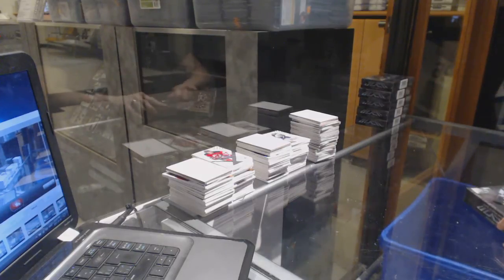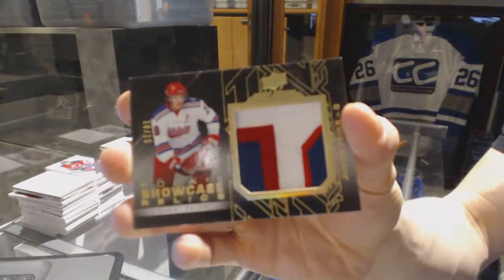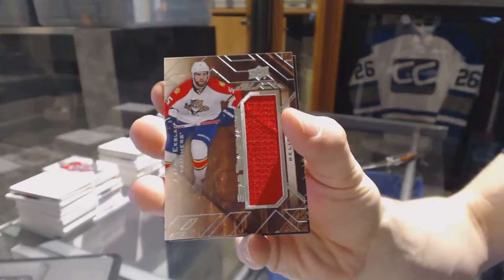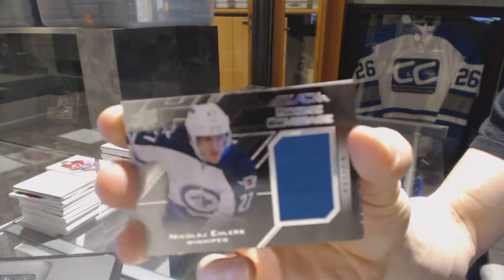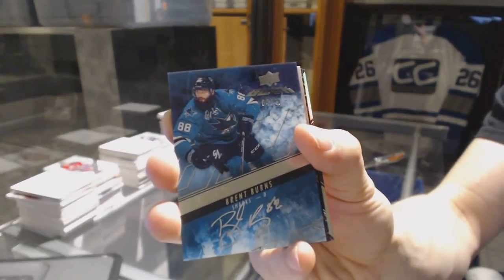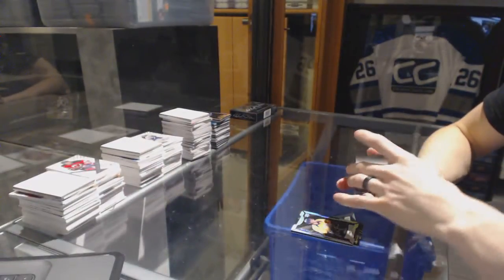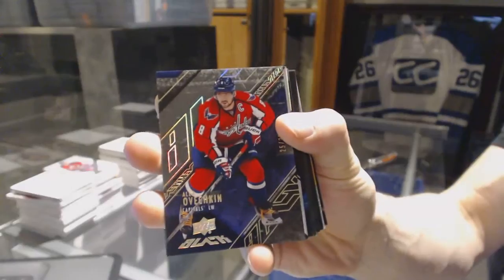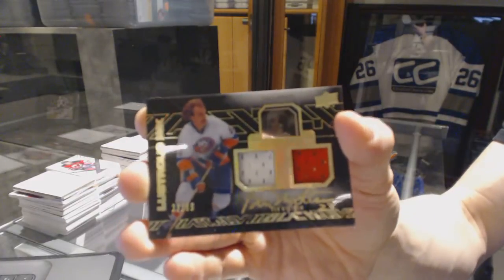15-16 Upper Deck Black Hockey 4 Box Break + 2 Free Boxes - C&C GB #6904